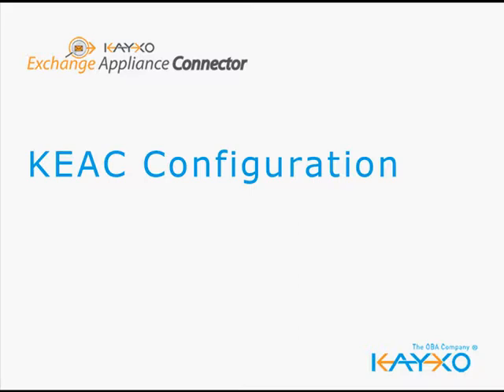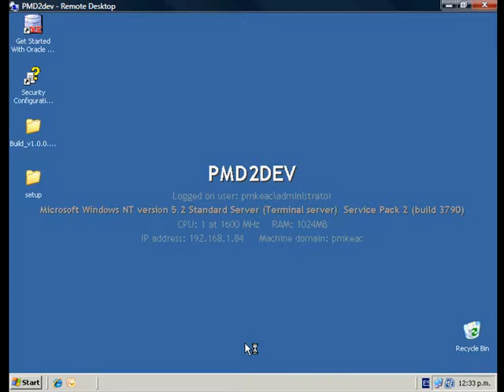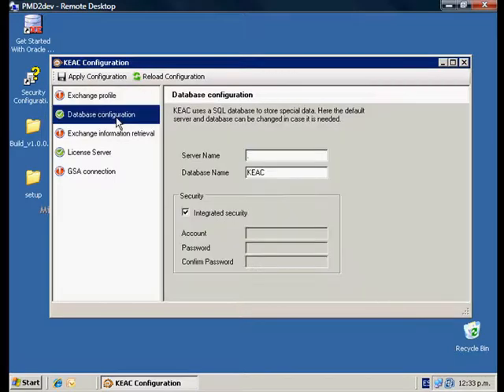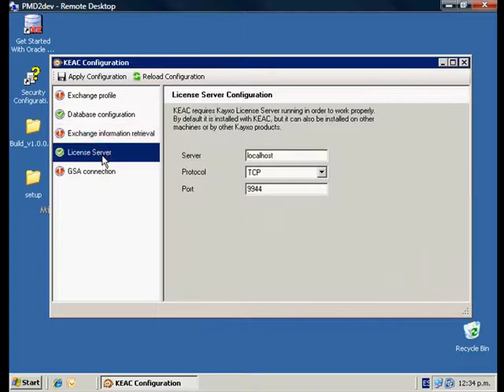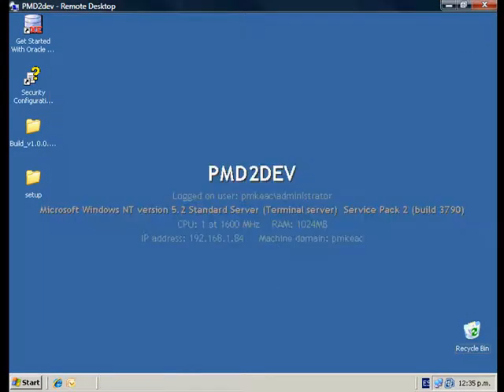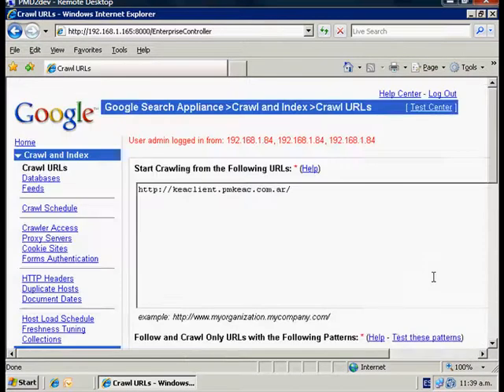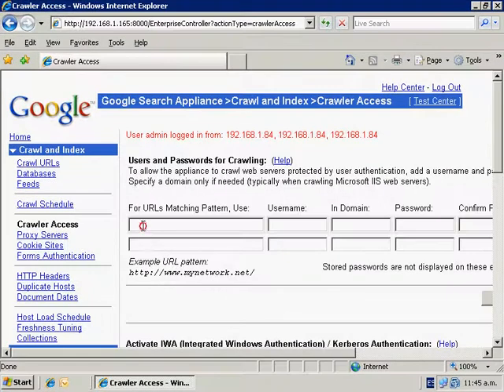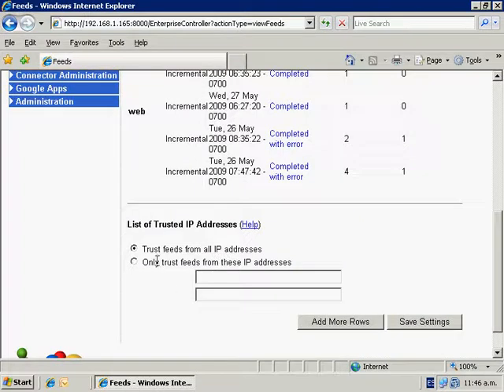KEAC Configuration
KEAC Demo Configuration